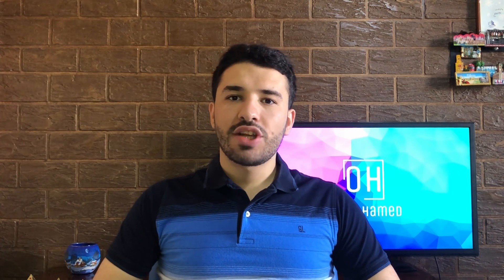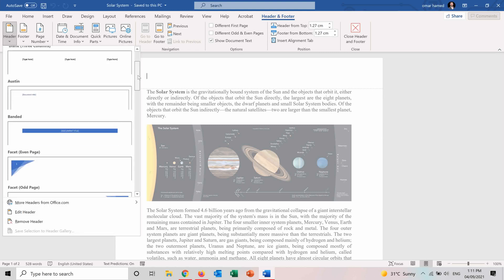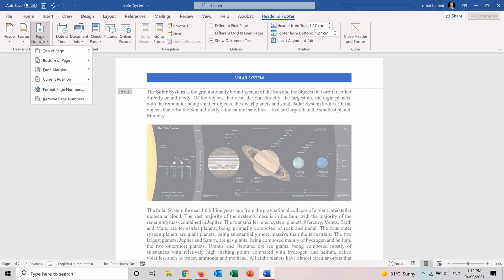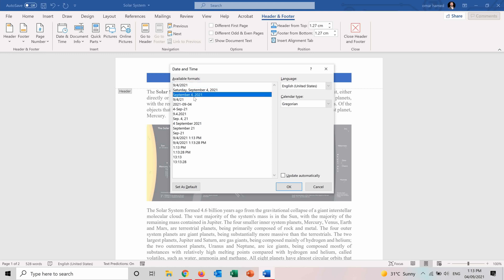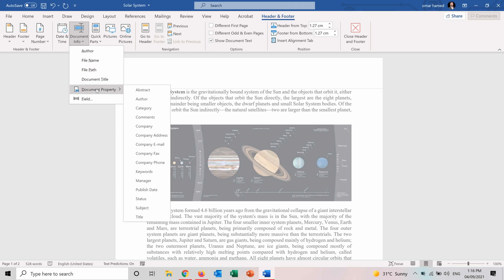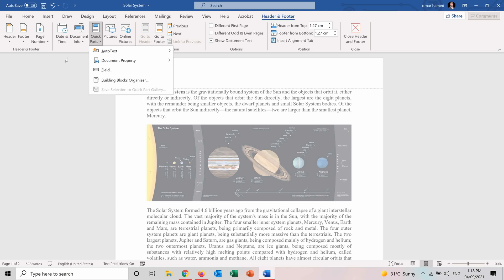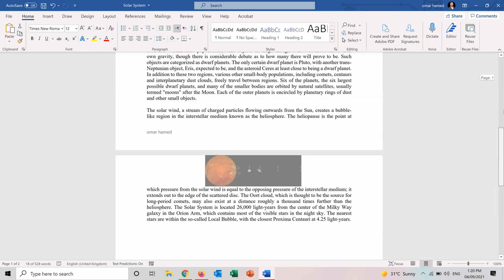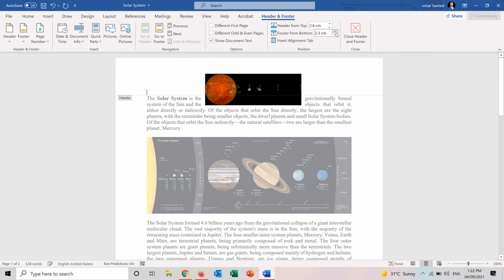Headers, Footers & Page Numbers in Word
In this video you can learn how to use headers, footers and page numbers in Microsoft Word document. You can use headers and footers to display details related to your document like title, author, publishing date, page numbers and more.

"Arabic subtitles are available in this video"